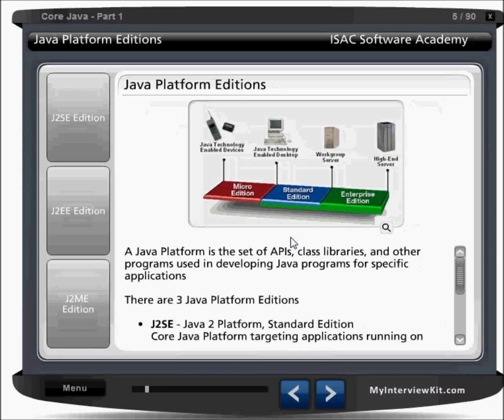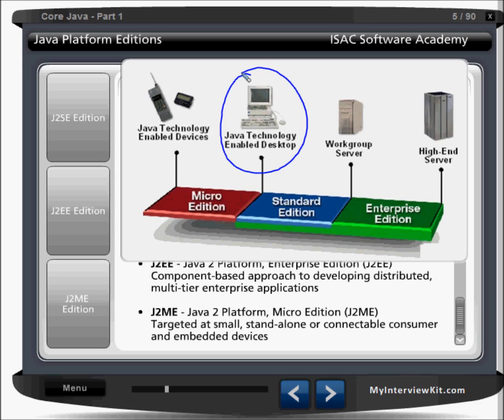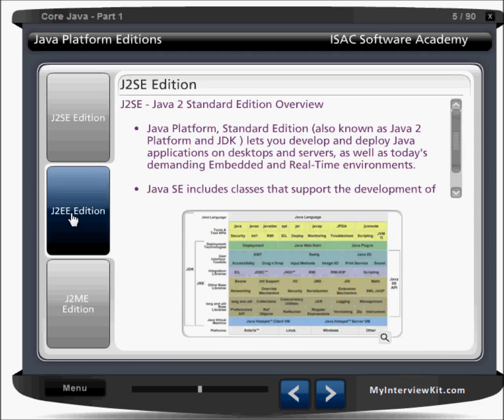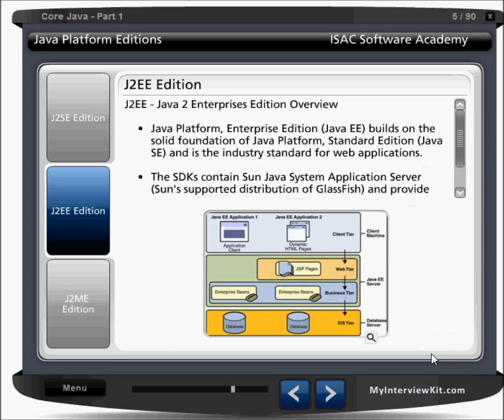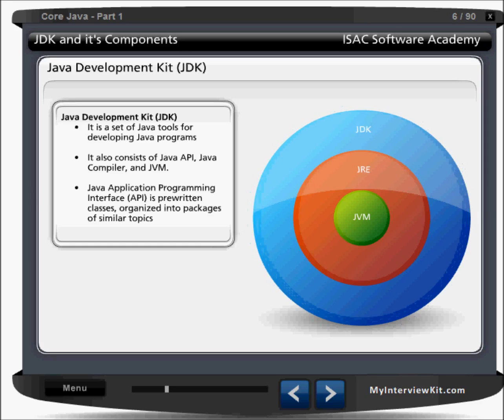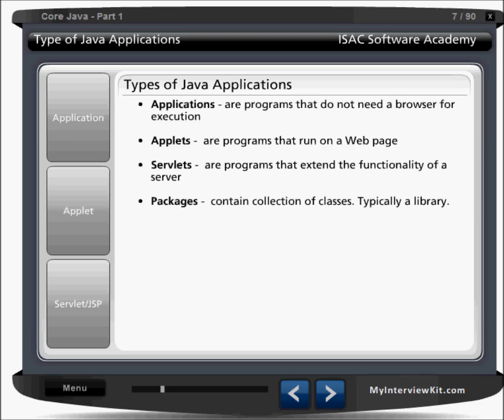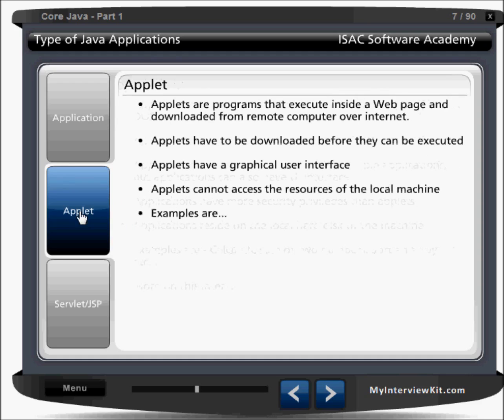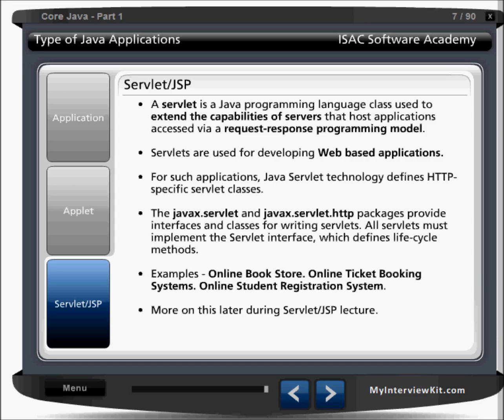CoreJava Chapter 2 - Introduction To Java Platforms